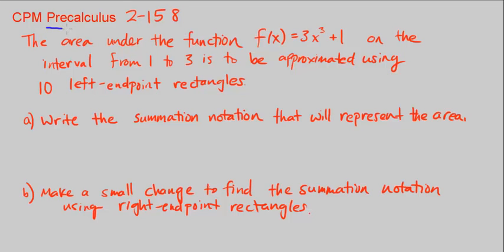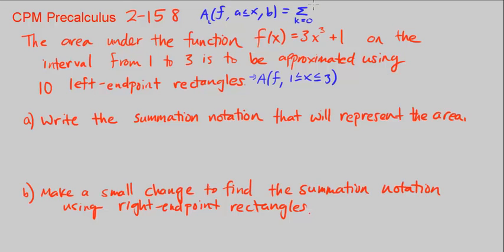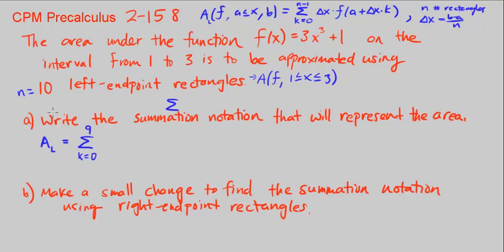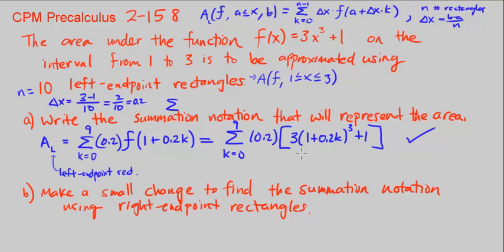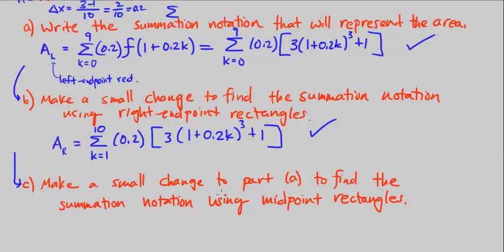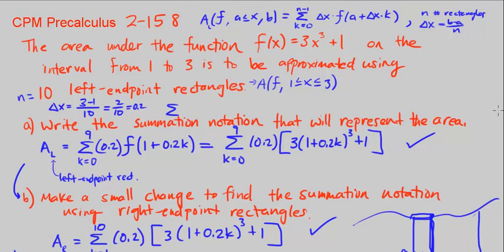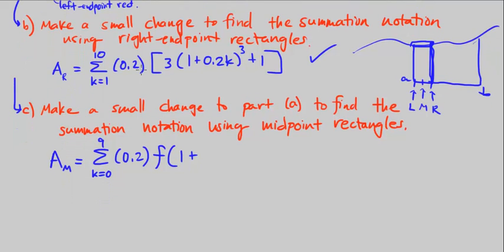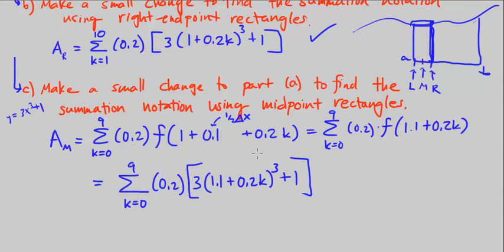CPM Precalculus 2-158 - Left endpoint, Right endpoint, Midpoint rectangles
Left endpoint, Right endpoint, Midpoint rectangles